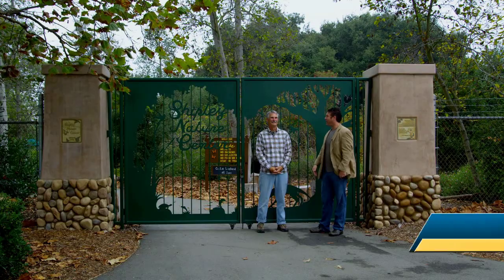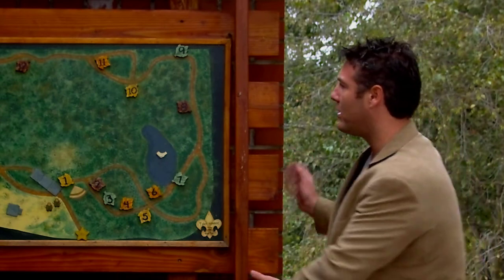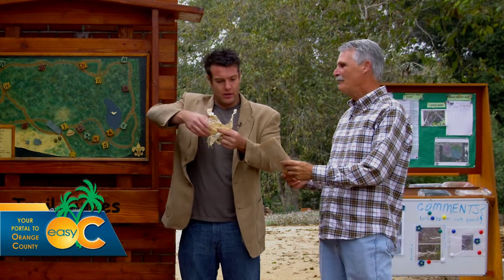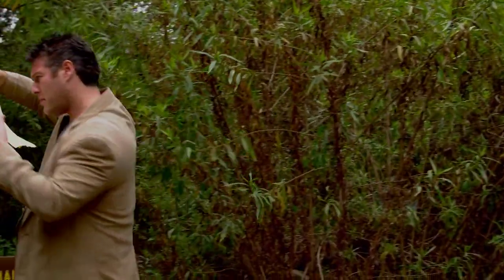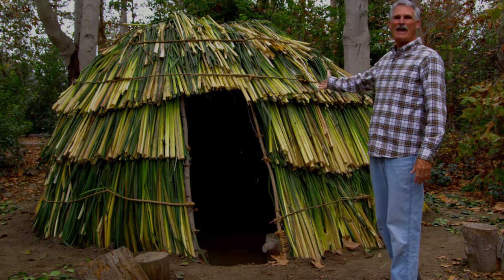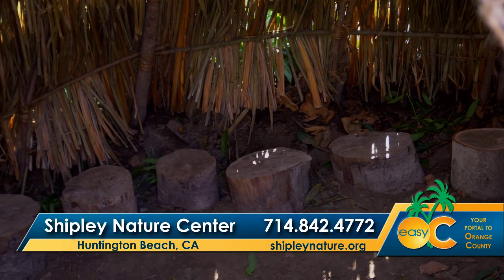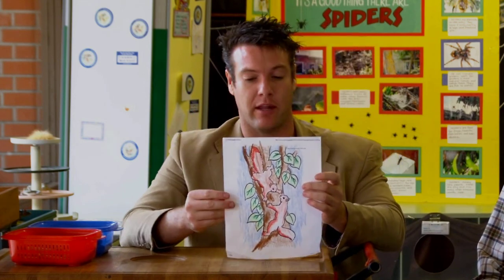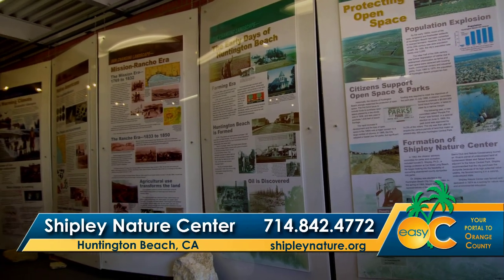Things to do in Orange County | Shipley Nature Center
Looking for cool Things to do in Orange County? There are many fun things to do at the Shipley Nature Center!  Watch Kevin Show you all the tings that you can do there.

Named after former Mayor Donald D. Shipley, the center is owned by the City of Huntington Beach History.

After years of neglect, the Nature Center became overrun with invasive, exotic plant species that crowded out more desirable native plants on which local native wildlife depends. Non-native tamarisk and giant reeds depleted the ground water. Dead Monterey pines and giant reeds, were a fire risk and needed to be removed. The Blackbird Pond suffered from lack of oxygen, especially during the summer months. With donations and grants and both paid and volunteer labor, the Friends of Shipley Nature Center and the City of Huntington Beach spearheaded a complete restoration. Included in the restoration was the removal of invasive, non-native plants, upgrade of the trail system, installed a drip irrigation system to enhance water conservation, and planted 50,000 California native plants. Water feature restoration included the creation of a freshwater stream to provide pond circulation and aeration. The stream will provide a powerful lure for migrating and resident birds. Restoration will greatly enhance habitat value for wildlife and will provide improved opportunities for environmental education.

Today
The Center includes 4,000 feet of well-maintained trails that meander through several habitats, including oak woodlands, Torrey pines, meadows, and Blackbird Pond, a natural freshwater wetland with mature willows and sycamores. Within the Nature Center is a 1,500 sq. ft. Interpretive Building with exhibits on local wildlife and ecology.